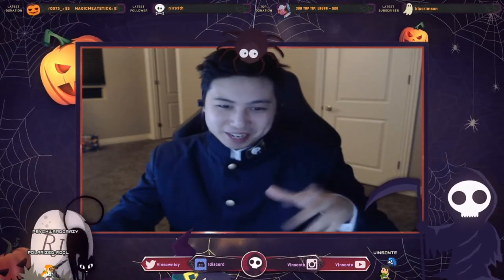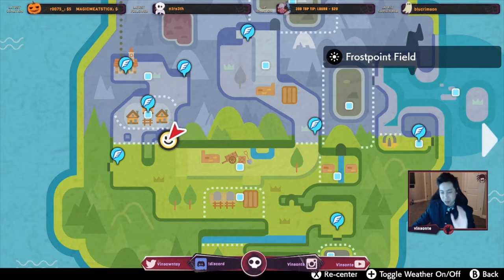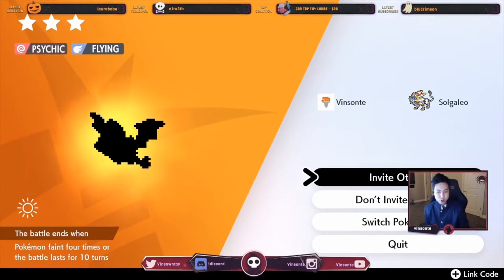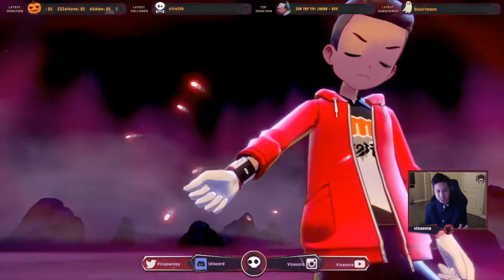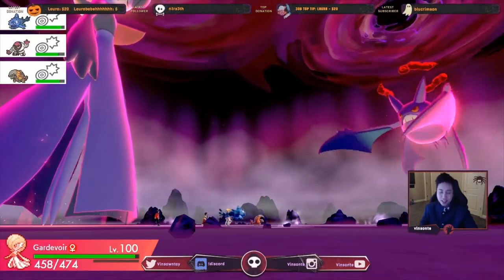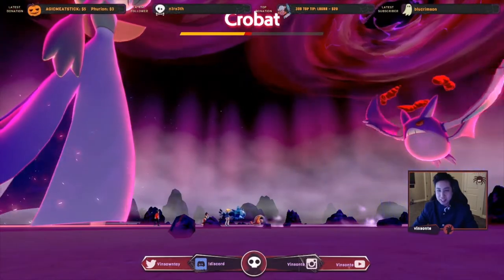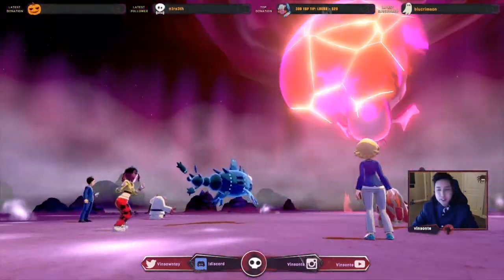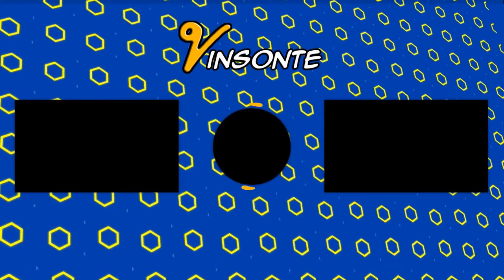Where To Get CROBAT Hidden Ability Or Not - Pokemon Sword and Shield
You need the Crown Tundra DLC to do this.